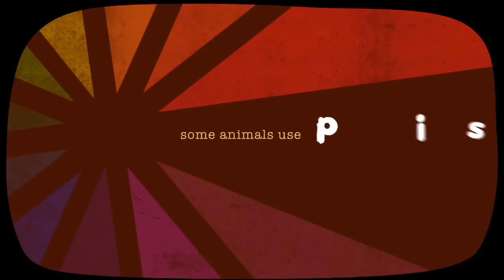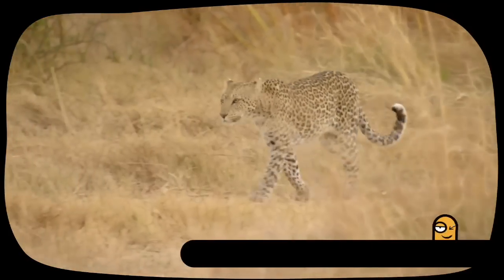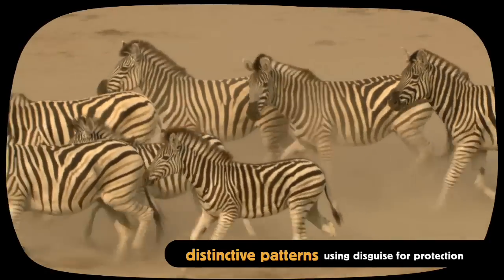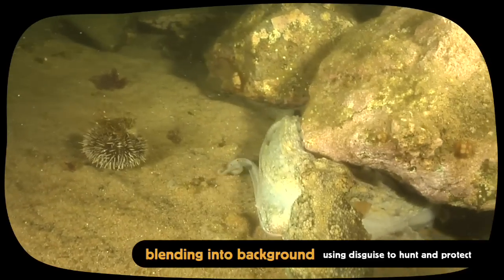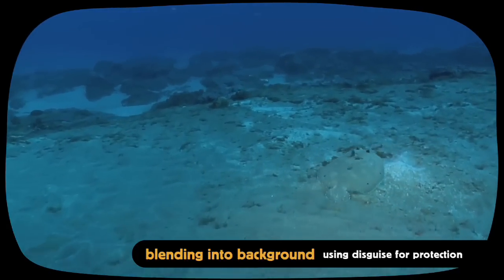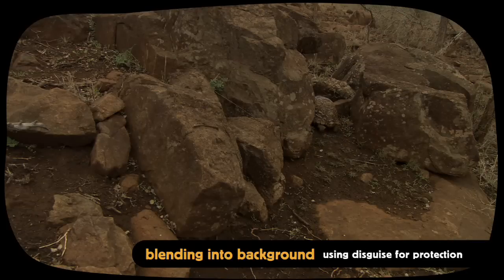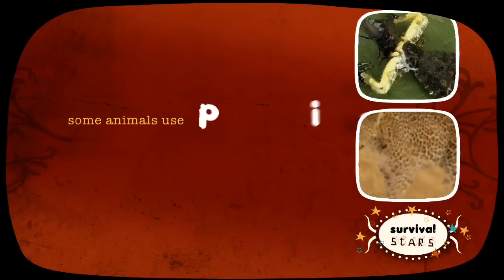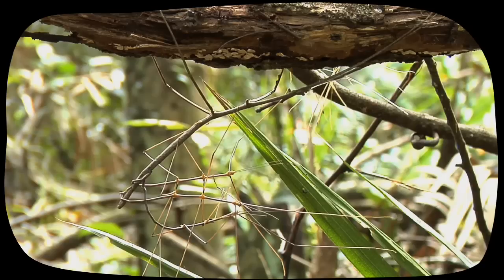Earth-Touch.com: Survival Stars Episode 01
Earth-Touch.com Kids Educational Podcast.